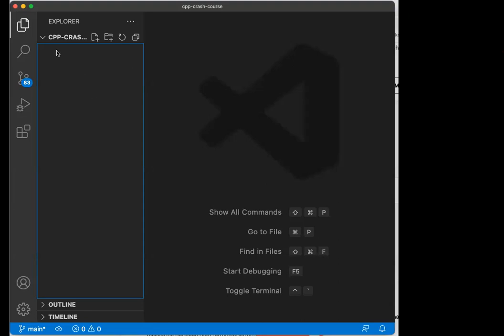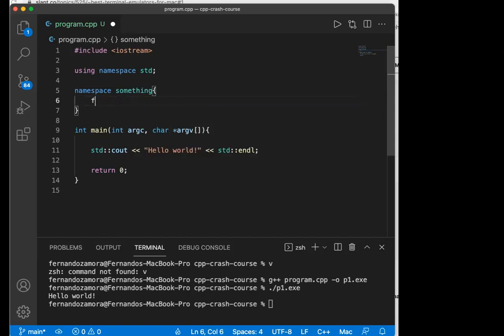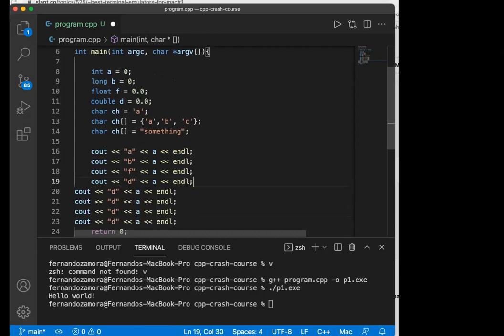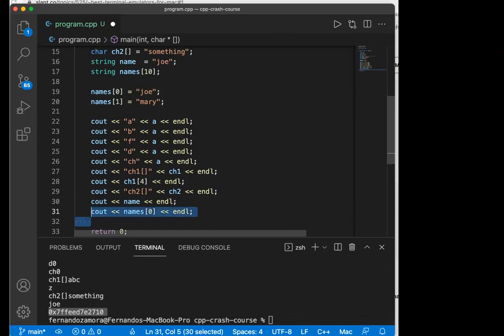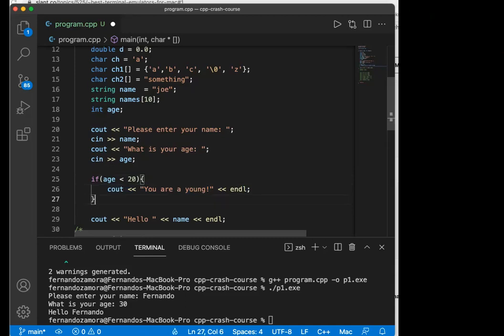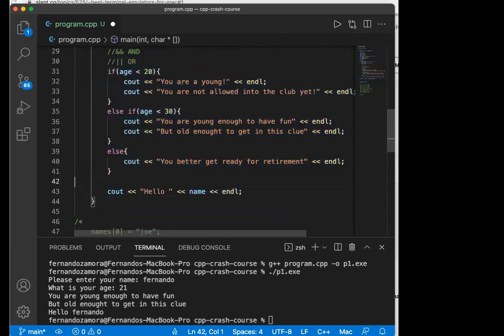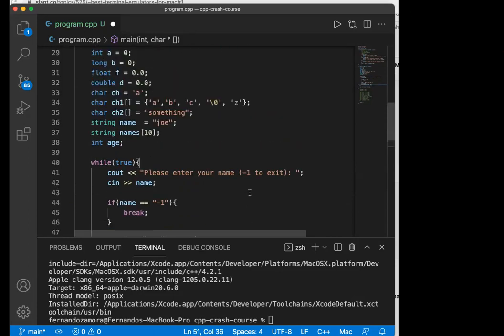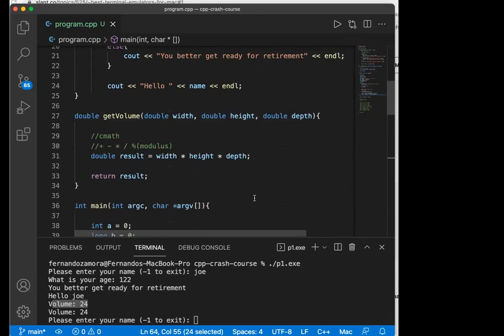Intro to C++ - A quick yet powerful intro to C++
In this video I teach enough C++ for you to start writing fun little programs.